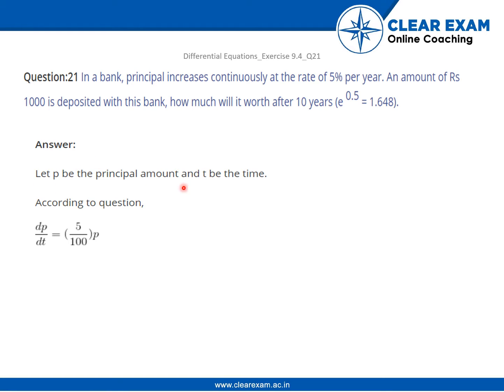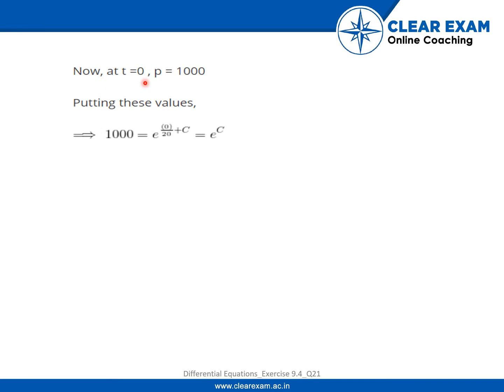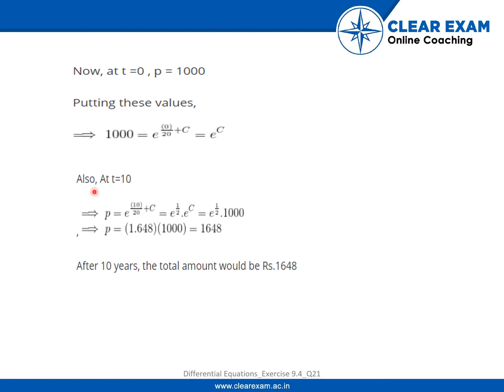XIIth Class Mathematics Differential Equations Exercise 9.4 Q21